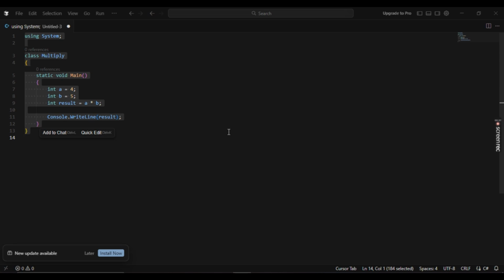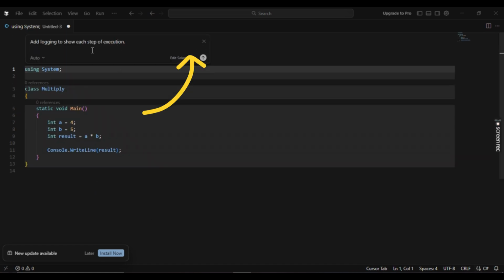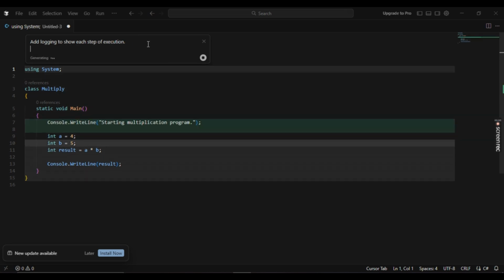How to Create Logging or Logs in Cursor AI 2026?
Learn how to create logging or logs in Cursor AI with this easy step-by-step tutorial. This guide shows how to add logging to your code to track execution, debug errors, and monitor application behavior more effectively. Proper logging helps developers understand what’s happening inside their program and makes troubleshooting much faster.

Follow along to implement logging techniques inside Cursor AI, improve debugging workflow, and build more maintainable and professional code.